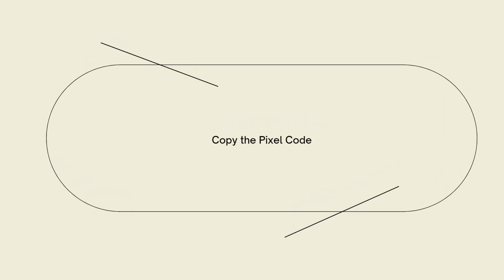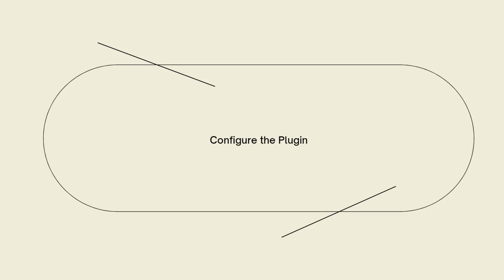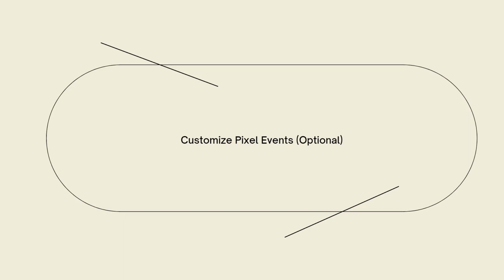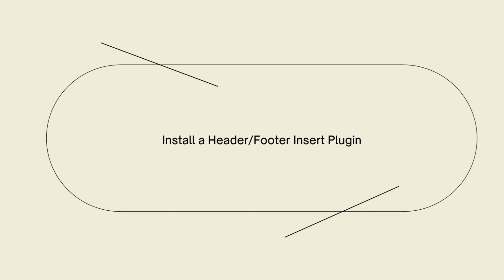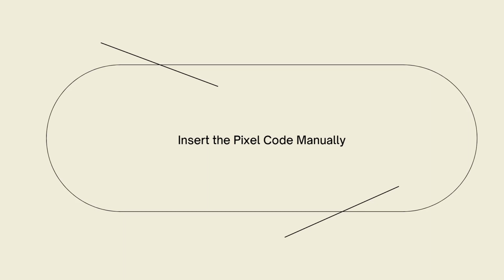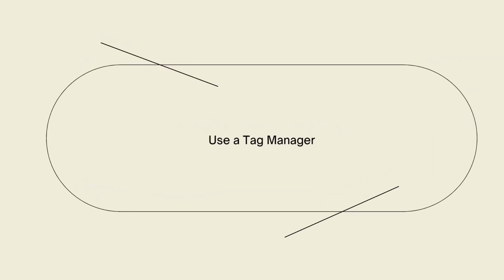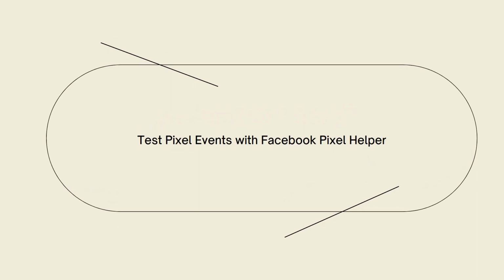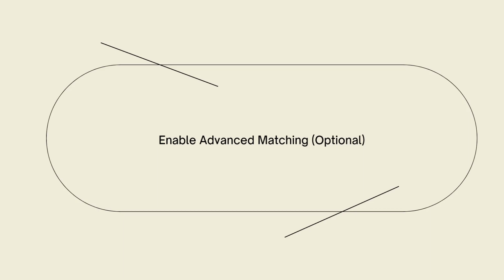How To Install Facebook Pixel on Wordpress (2023 Guide)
Learn How To Install Facebook Pixel on Wordpress (2023 Guide).In this tutorial, you will learn how to install the Facebook Pixel on your WordPress website. The Facebook Pixel is a powerful tool that allows you to track user behavior, optimize ads, and measure the effectiveness of your Facebook advertising campaigns. Follow these steps to install the Facebook Pixel on WordPress:

Create a Facebook Pixel: Log in to your Facebook Business Manager account and navigate to the Events Manager section. Click on "Connect Data Sources" and select "Web." Choose "Facebook Pixel" and follow the prompts to create a new Facebook Pixel. Copy the Pixel ID provided.

Install a Pixel Plugin: In your WordPress dashboard, go to "Plugins" and click on "Add New." Search for "Facebook Pixel" and choose a suitable plugin. Popular options include "Pixel Cat" and "PixelYourSite." Install and activate the plugin of your choice.

Configure the Plugin: Once the plugin is activated, go to its settings page. Enter your Facebook Pixel ID in the designated field or follow the plugin's instructions to connect your Facebook account. Save the settings.

Verify Pixel Installation: To ensure the Facebook Pixel is installed correctly, visit your website and open it in a new tab. Right-click anywhere on the page and select "View Page Source" or "Inspect." Search for your Pixel ID in the page source code. If you find it, the Pixel is installed correctly.

Set Up Pixel Events (Optional): Pixel events allow you to track specific actions on your website, such as page views, purchases, or sign-ups. In your Facebook Events Manager, you can create custom events and associate them with your Pixel. Consult Facebook's documentation or your plugin's instructions to set up custom events.

Test Pixel Events: To verify that your Pixel events are working correctly, perform the actions associated with the events on your website. For example, if you have a purchase event, complete a test purchase. Then, go to your Facebook Events Manager and check if the corresponding events are being recorded.

Utilize Advanced Pixel Features (Optional): The Facebook Pixel offers additional advanced features, such as custom conversions, dynamic ads, and retargeting. Explore these features in your Facebook Business Manager to maximize the effectiveness of your advertising campaigns.

By following these steps, you can install the Facebook Pixel on your WordPress website. Remember to comply with Facebook's policies and regulations when using the Pixel for advertising purposes. The Pixel will start collecting data, allowing you to track and optimize your Facebook ad campaigns based on user behavior on your website.